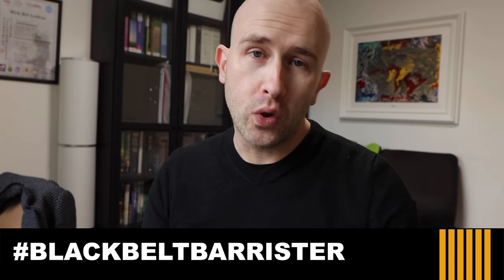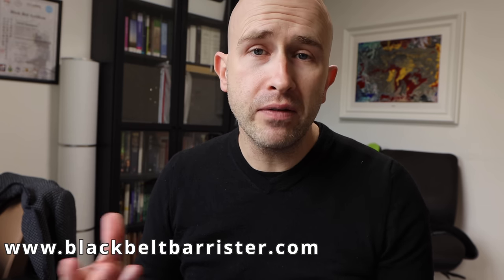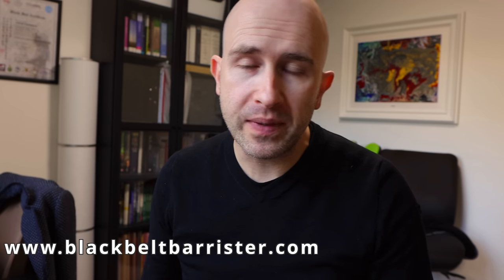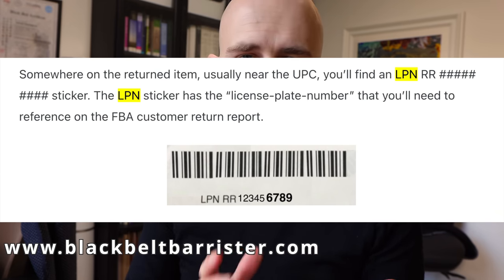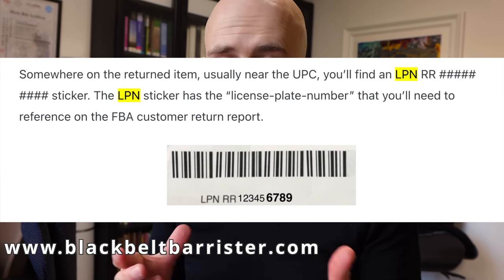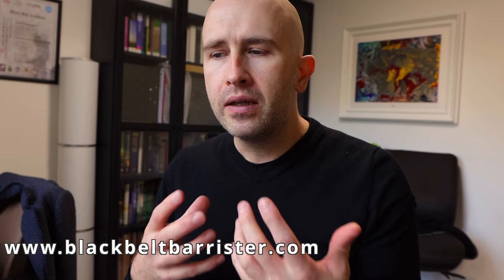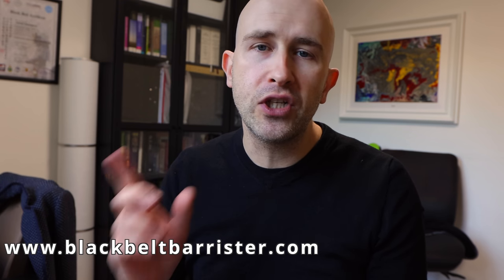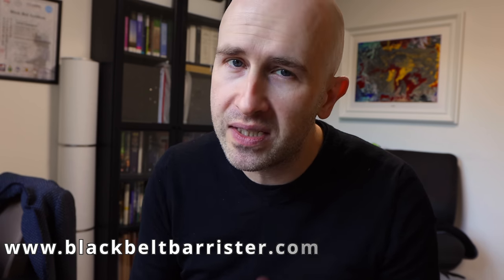Recognise Amazon Returned Products!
If you shop on Amazon, this will help you recognise USED / RETURNED products that have been sent out to you as New!!

External Media Drive And if you like my house and decor

🎓 Brilliant contract law book:
🎓 Excellent book with an overview of criminal law